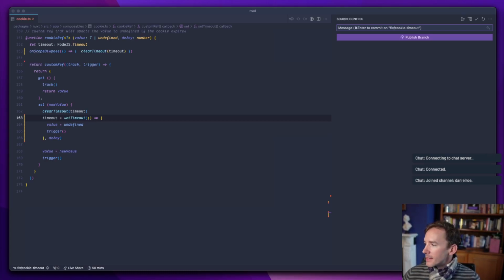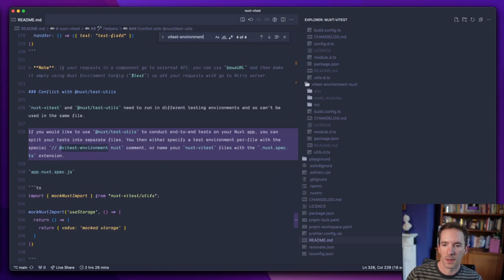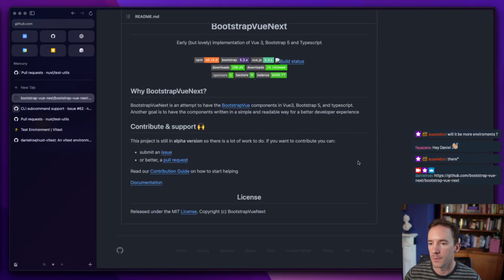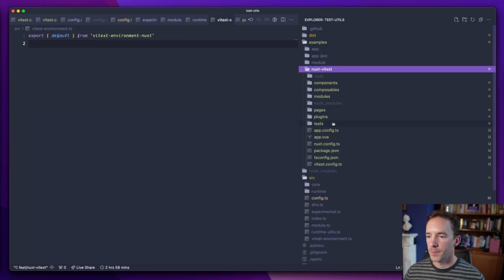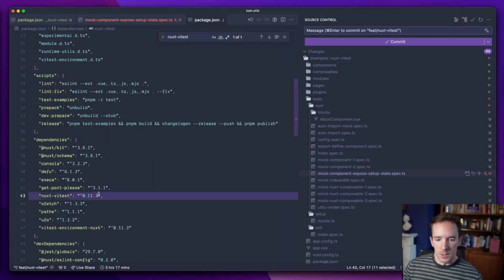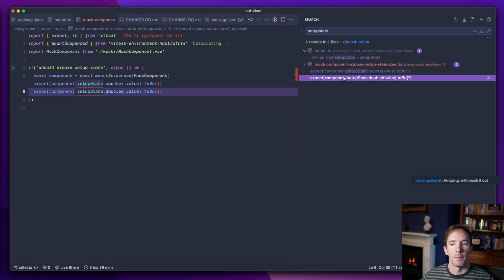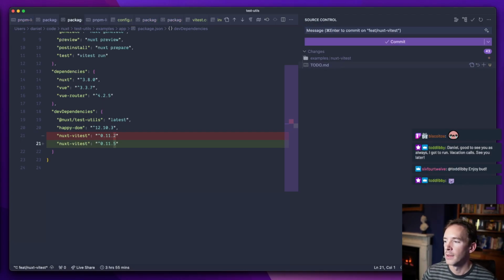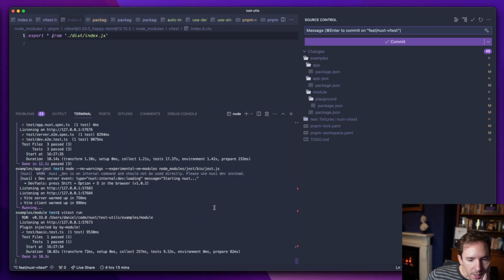🔀 Merging nuxt-vitest - test-utils